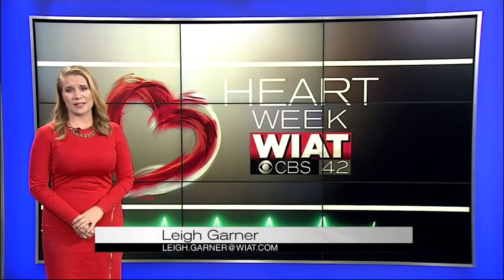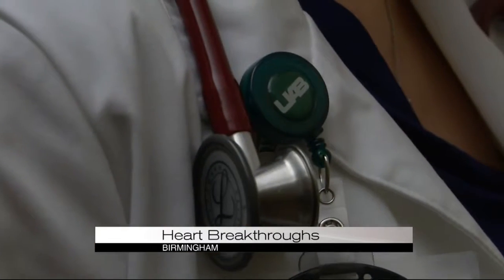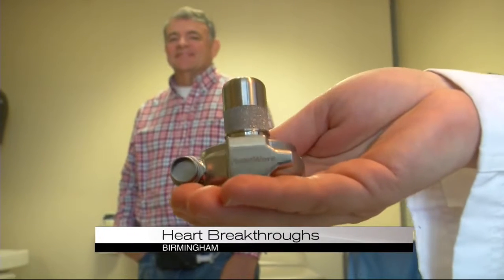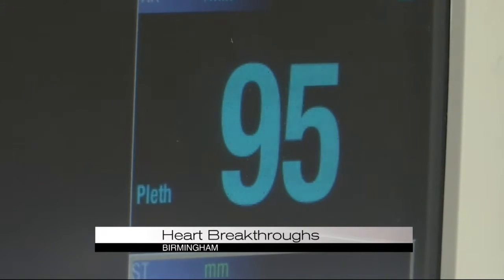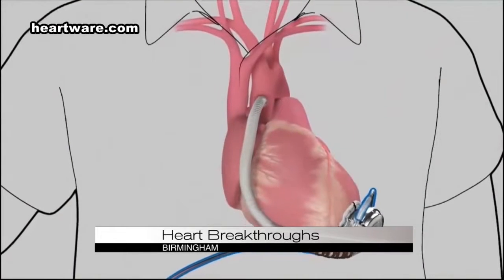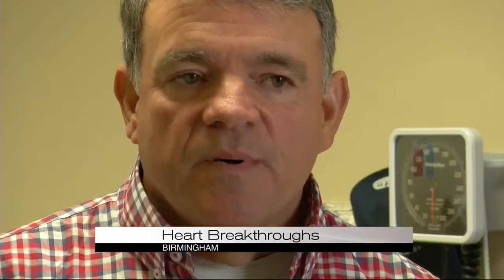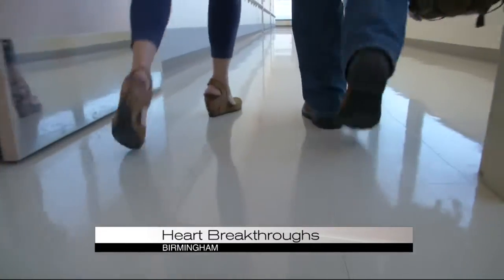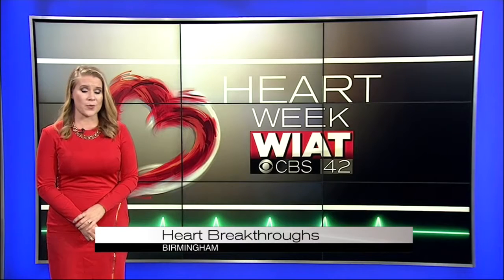Heart breakthrough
CBS42 News 10pm